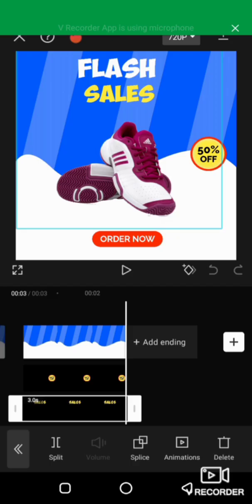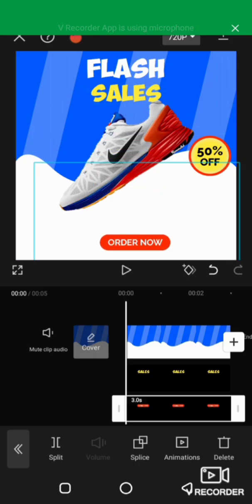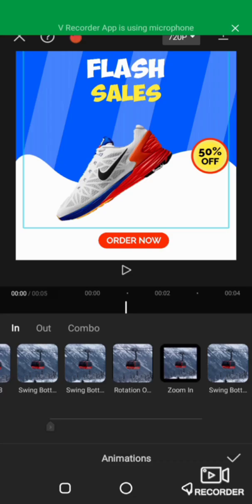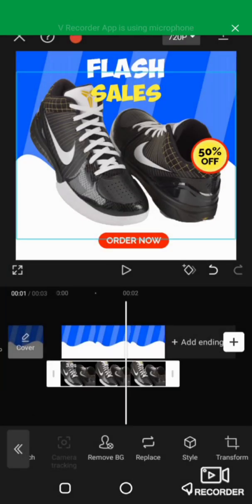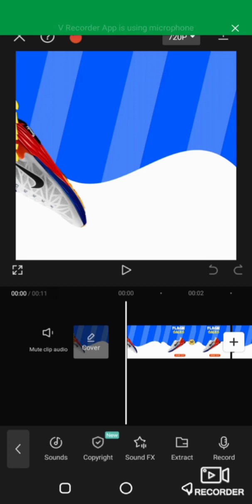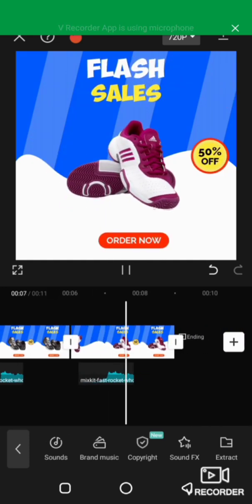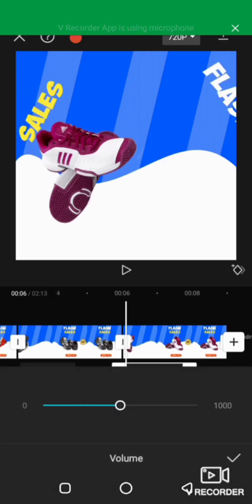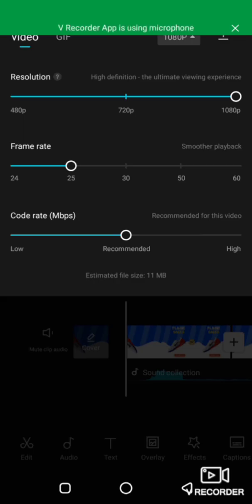How to create product advert video/ Dynamic cuts Academy